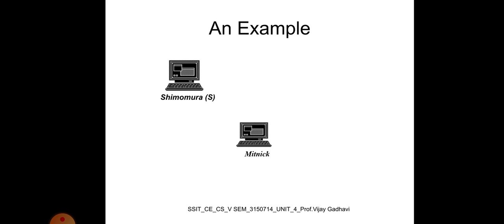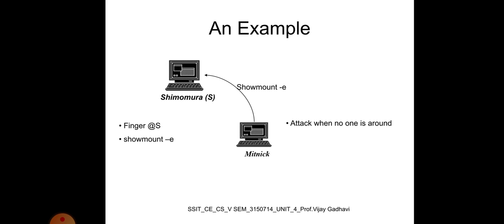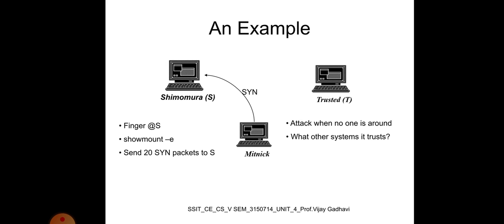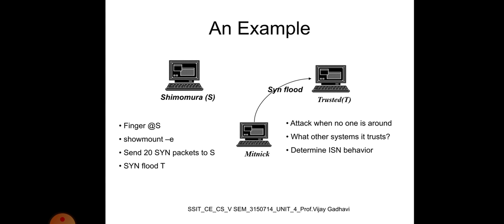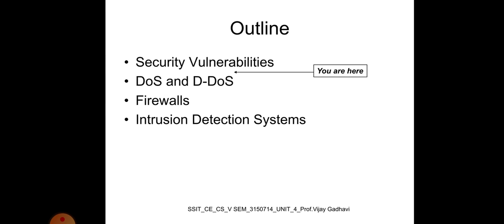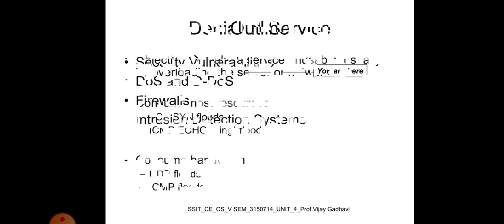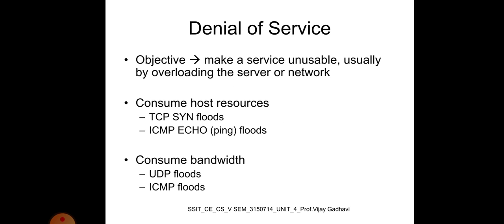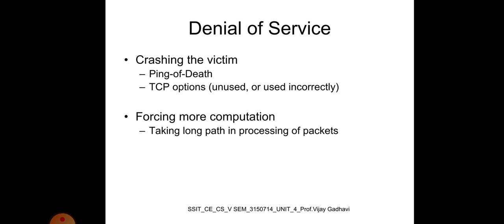16 CS UNIT4 L2 Prof.Vijay Gadhavi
DDOS ,Application layer Attack